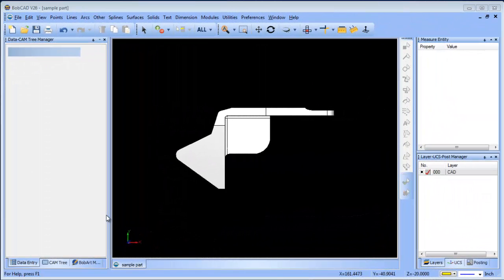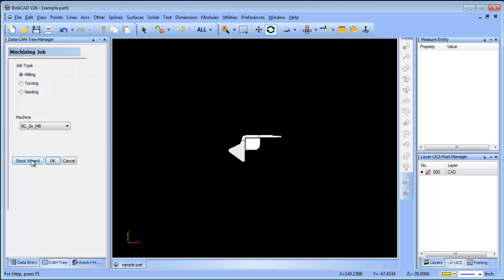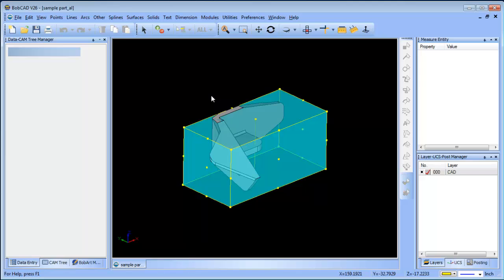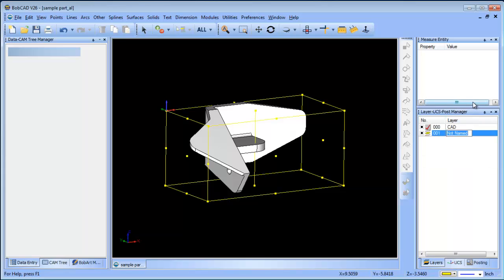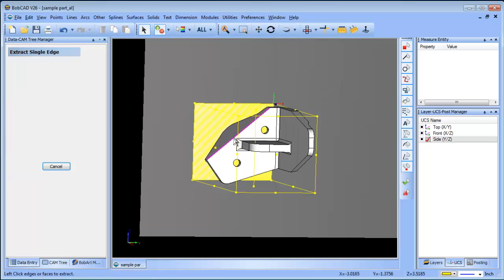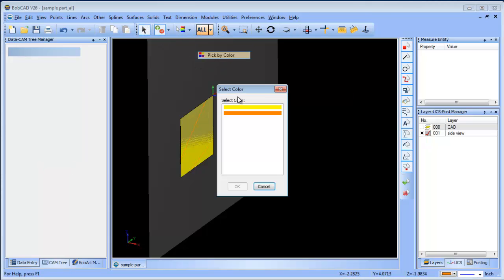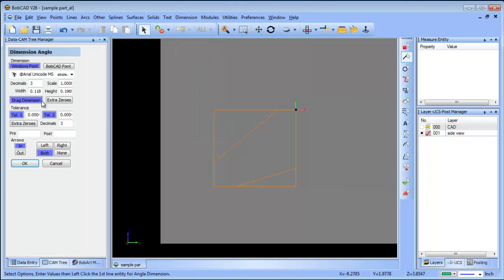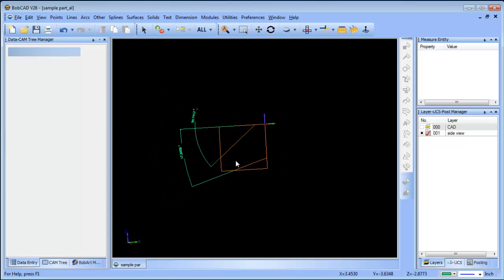BobCAD CAM V26 Dimension of a Solid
BobCAD CAM V26 Dimension of a Solid. This video will show you the steps of inspecting a 3D part.

If you need to send me something use this address:

    BobCAD-CAM, Inc.
    Attn:  Al DePoalo
    28200 U.S. Highway 19 N.

Al DePoalo